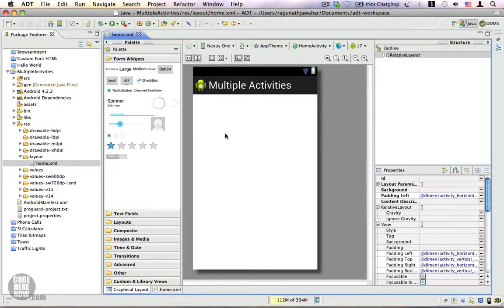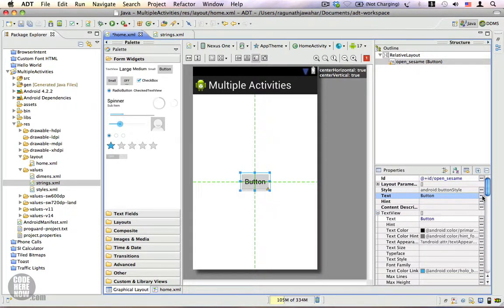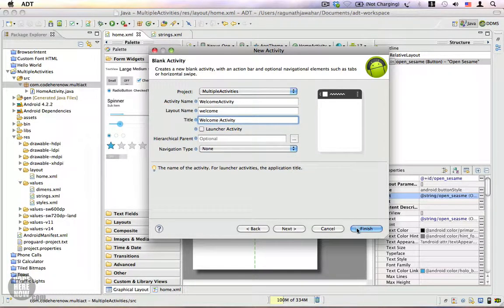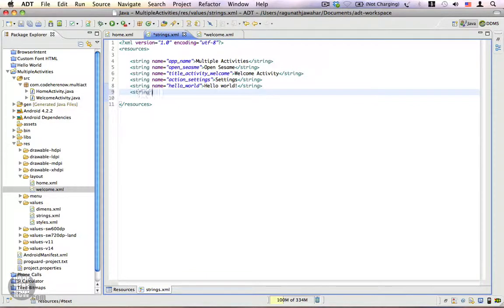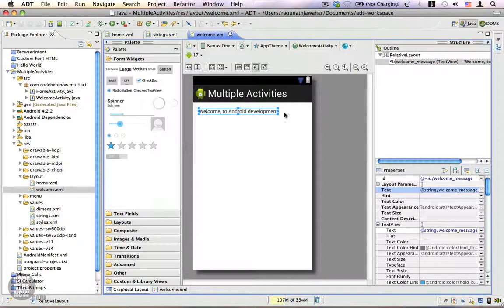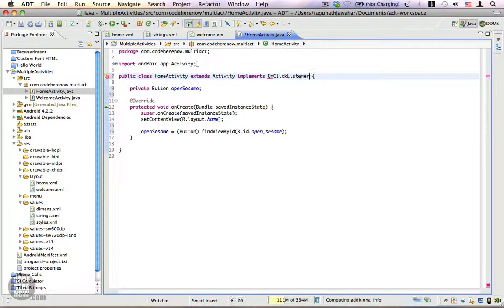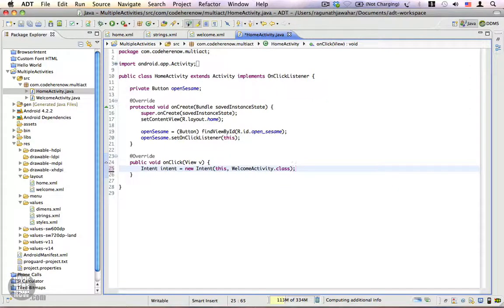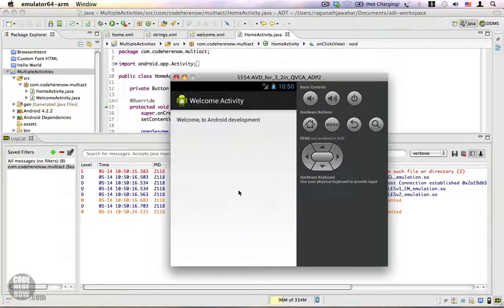Android Tutorial 66 - Starting Activities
1. Add new activities to your Android project.
2. Start an Activity using an Intent.

1. To add a new Activity in Eclipse, right click on the source package and select New Other, from the New dialog, select Android Android Activity, navigate through the wizard to create a new Android Activity.

2. Create a new intent using the Intent(Context, Class) constructor, where the Class parameter receives the class instance of the Activity you want to start.

3. Use the Context.startActivity(Intent) method to start the target activity.